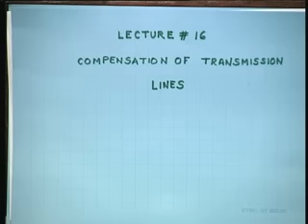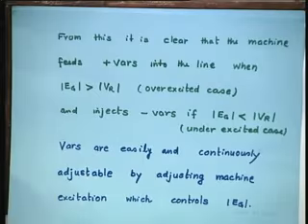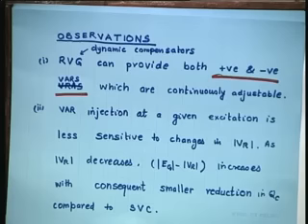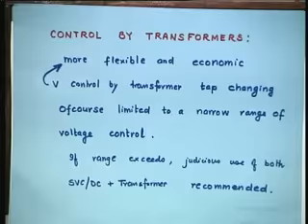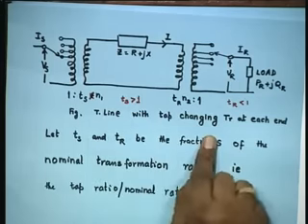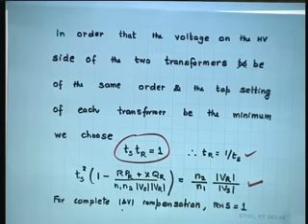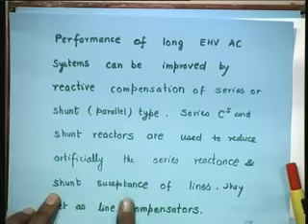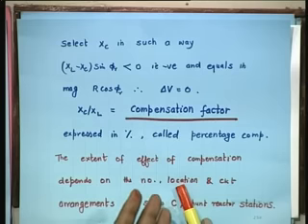Lecture - 16 Compensation of Transmission Lines